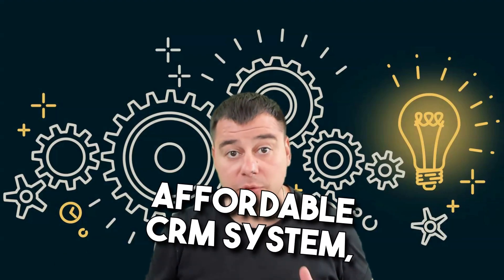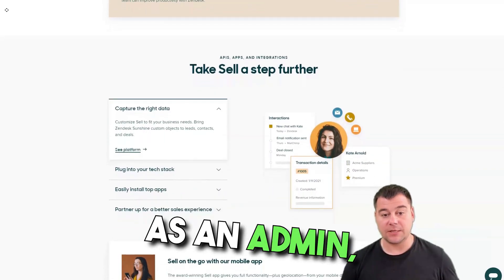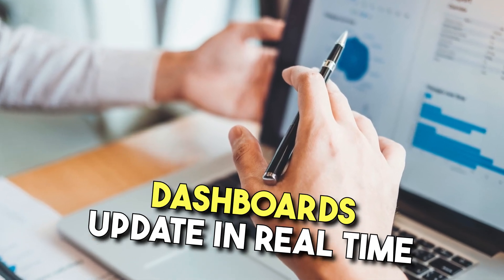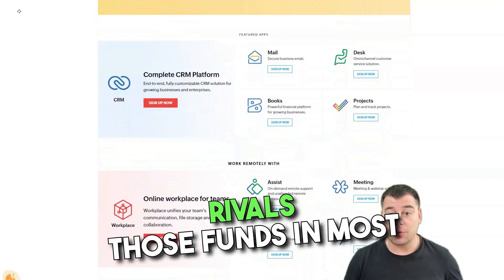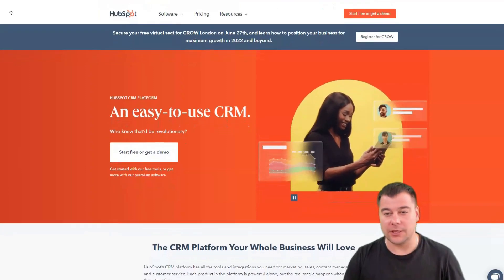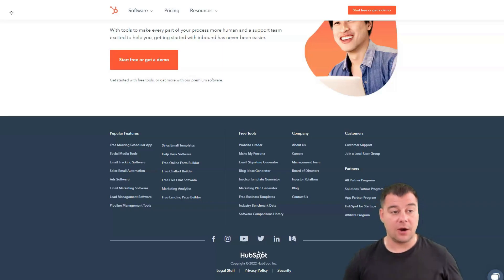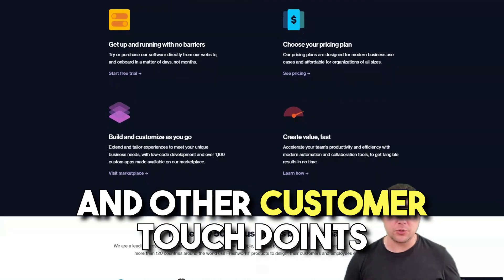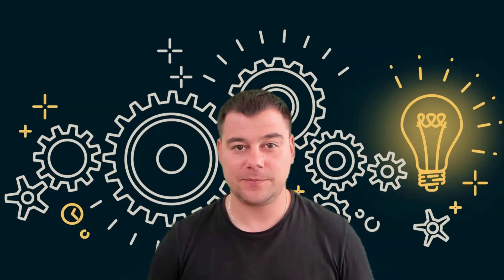TOP 5 CRM Software That Save for You $1000/Month in 2024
TOP 5 CRM Systems That Save for You $1000/Month in 2024
🚀 Discover the Game-Changing CRM Systems of 2024 🚀

Welcome to our deep dive into the most efficient and cost-effective CRM systems of 2024, where we reveal the secrets to saving over $1000/month! If you're looking to streamline your business operations without breaking the bank, you're in the right place.

🔍 What You'll Learn in This Video:
- Cutting-Edge CRM Solutions: Uncover the latest innovations in CRM technology that are revolutionizing the way businesses operate.
- Cost-Effective Strategies: Learn how to implement these systems to maximize efficiency and minimize expenses.
- Real-World Success Stories: Hear from industry leaders who have transformed their businesses with these CRM systems.

🌟 Key Highlights:
- Exclusive Insights: Get a first-hand look at the features and benefits of the top CRM systems of 2024.
- Expert Tips: Gain valuable advice on choosing the right CRM system for your business needs.
- Impactful Savings: Understand how these systems can lead to significant financial savings and operational improvements.

Your support helps us bring more content like this to you.